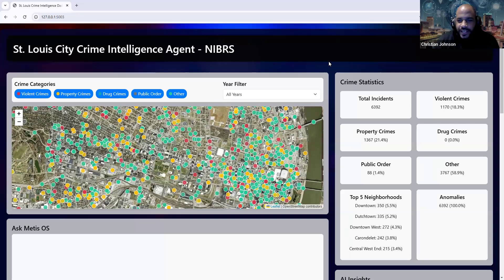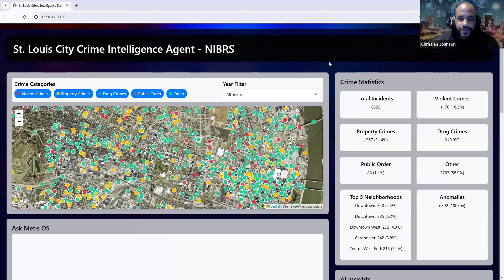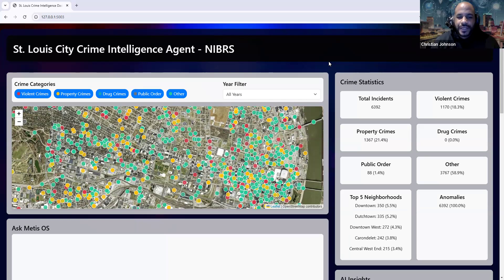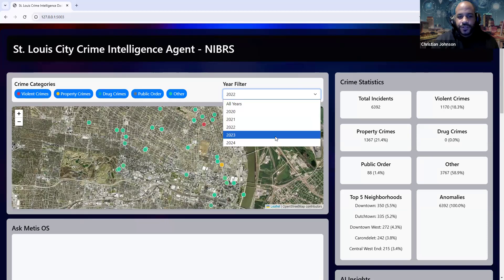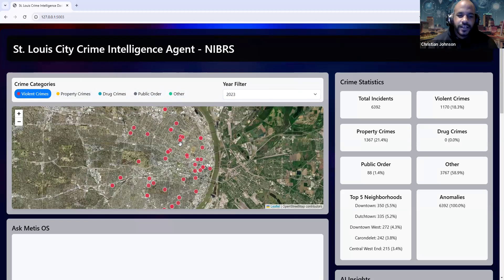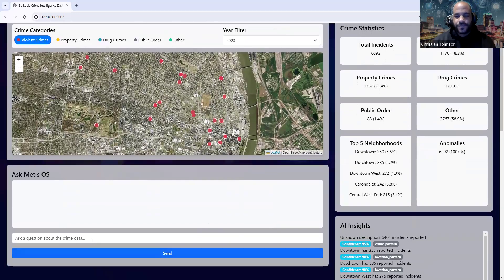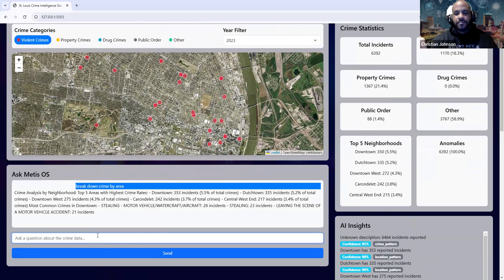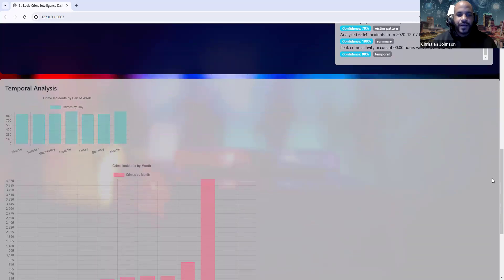Smart Crime Intelligence: AI Tools for Public Safety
As a former police officer, I’ve always been passionate about understanding the Where and Why of crime. I truly believe that agentic systems, AI-driven tools that learn and adapt will soon play a critical role in helping us not only understand crime but also prevent it.

This week, I built an Agentic Crime Intelligence Project designed to analyze, learn, and generate insights about crime patterns. The best part? I’m open-sourcing it!

My hope is that this project can inspire innovation and collaboration to make our communities safer and smarter.